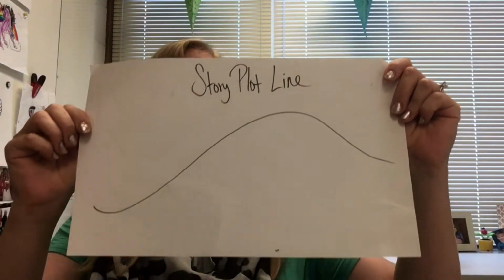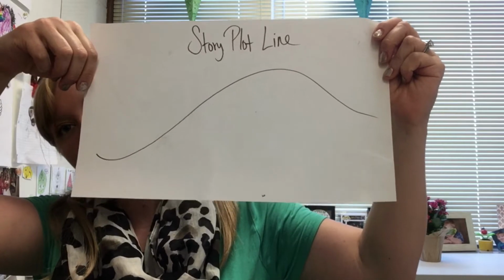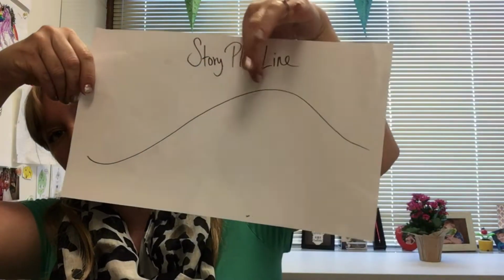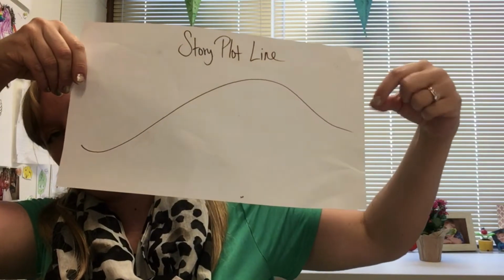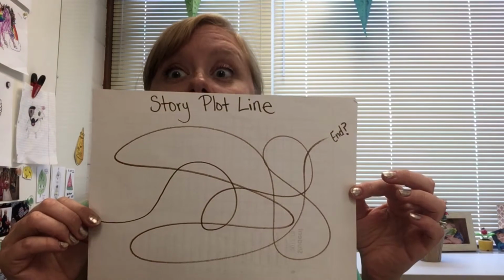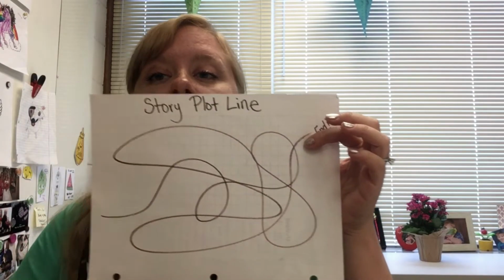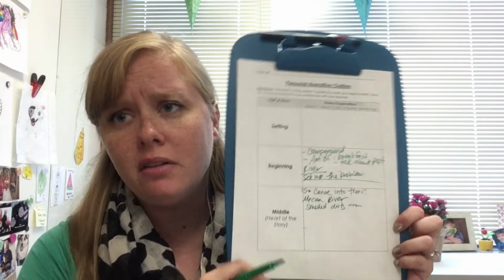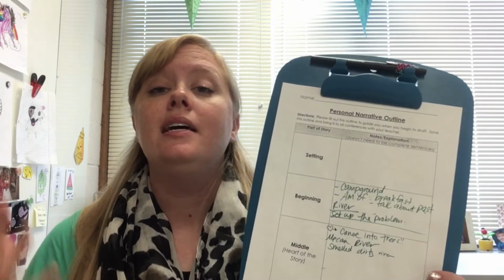Writing Rewind--Focused Plot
Writing Rewind episode on Focused Plot